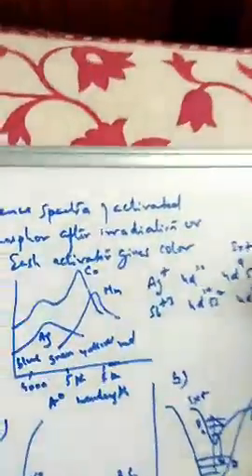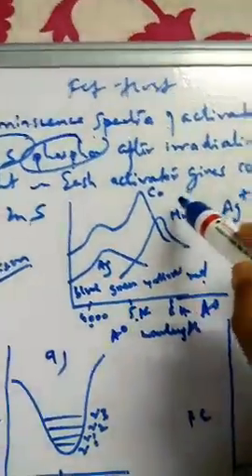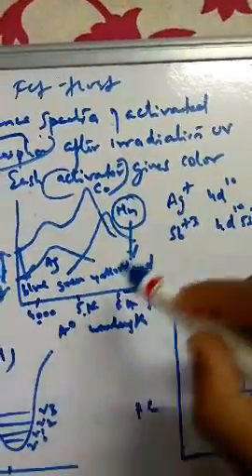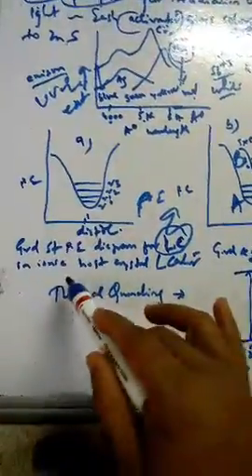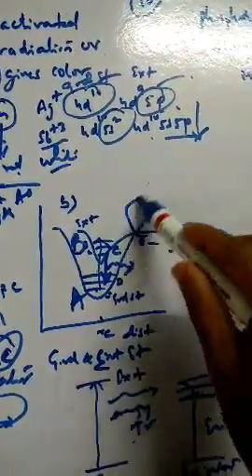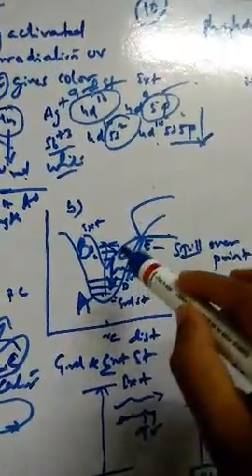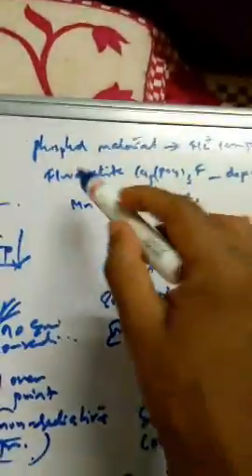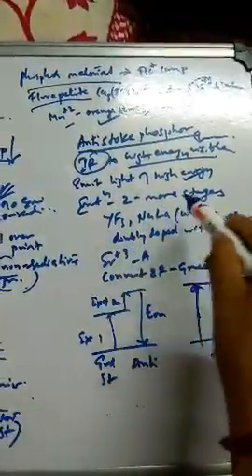Luminescent property.. Antistokes... Stokes